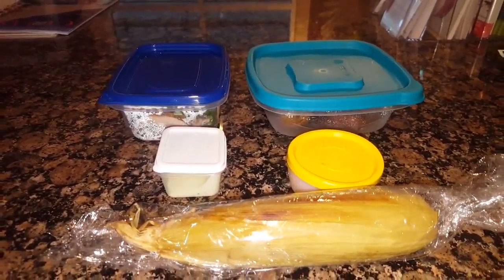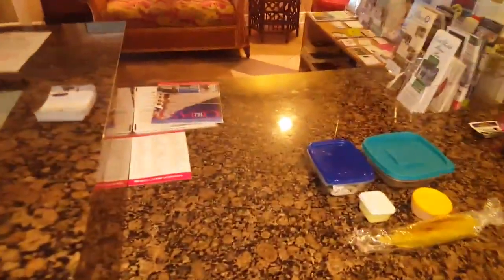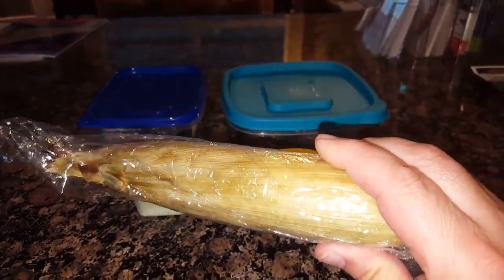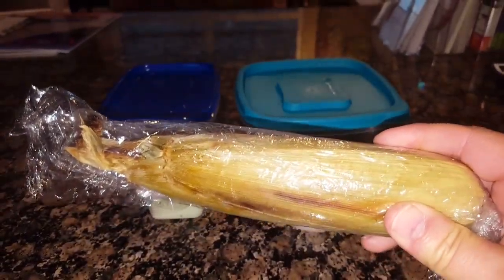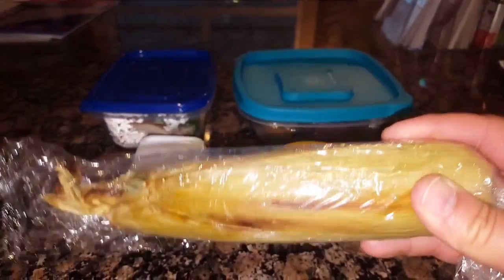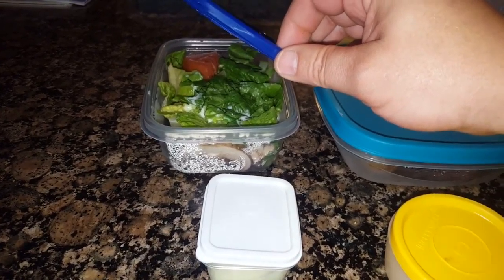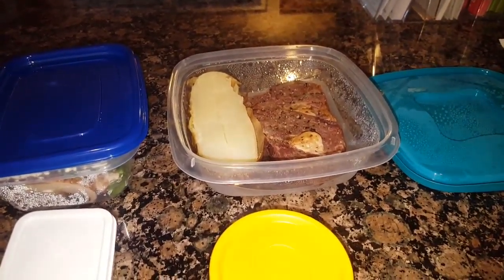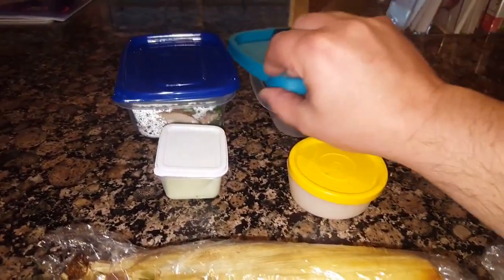Leftovers for Lunch! Grilled Steak with Baked Potato, Roast Corn & Salad